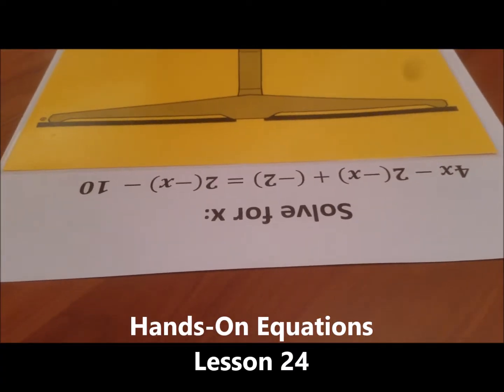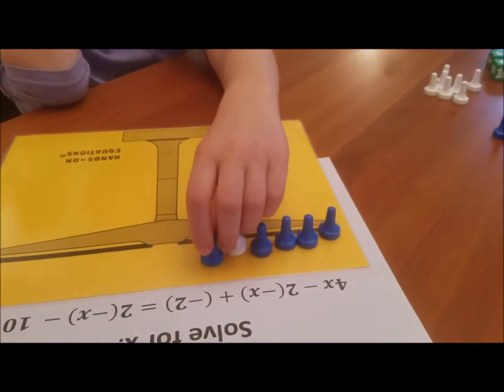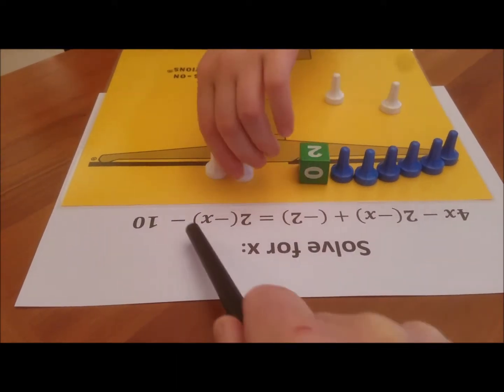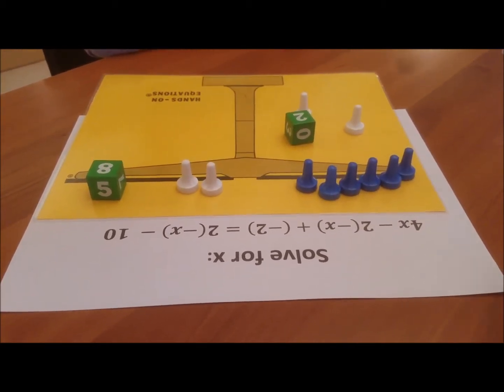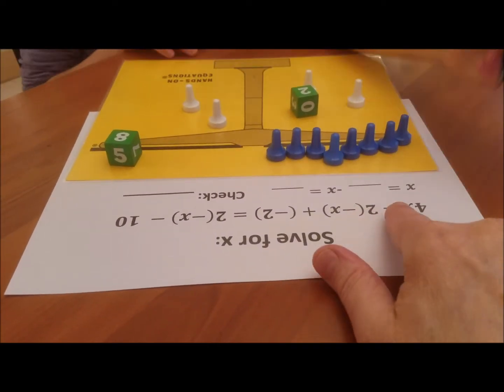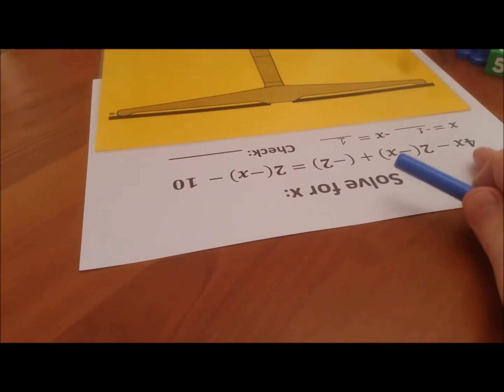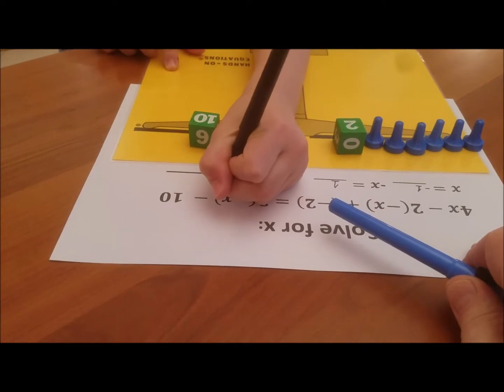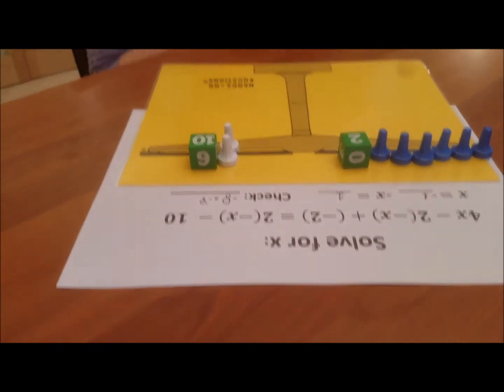Hands-On Equations Lesson 24 by 4th-grader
In Lesson 24 of Hands-On Equations, students use the notation (-x) for the opposite of x. This student is solving the equation 4x - 2(-x) + (-2) = 2(-x) - 10.